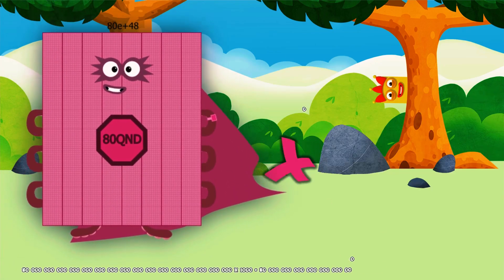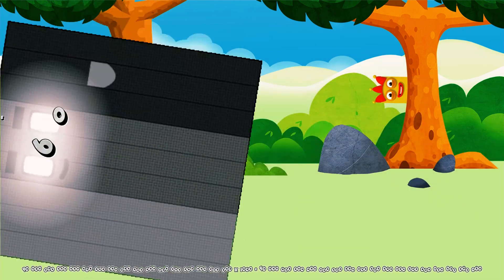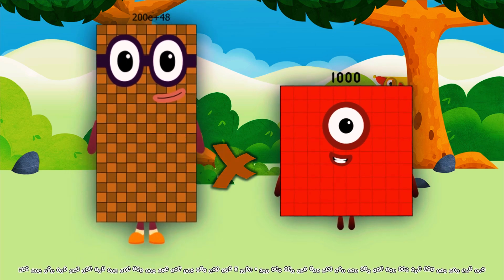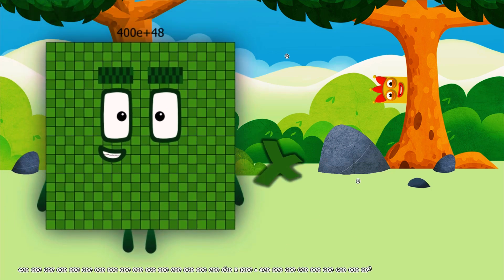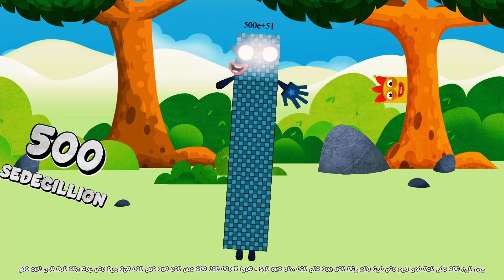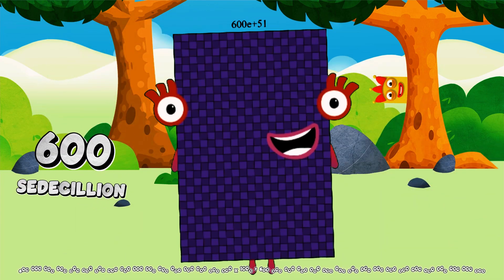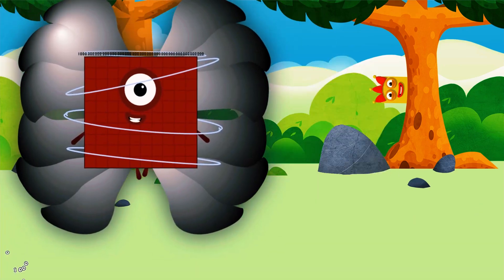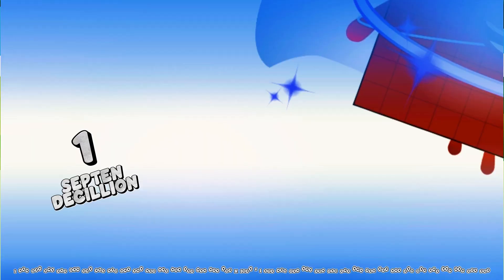FUNNY NUMBERBLOCKS MULTIPLICATION Full Quindecillion | BIG NUMBERSMULTIPLY GIANT NUMBER